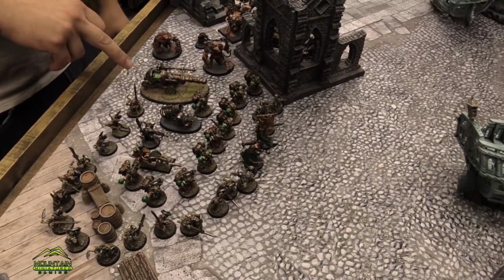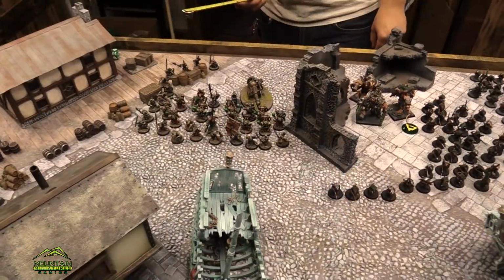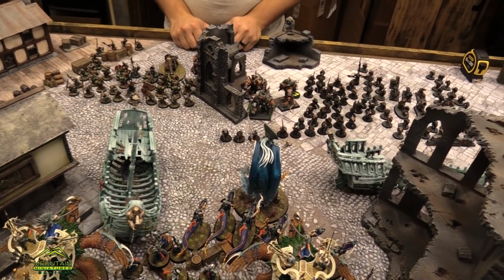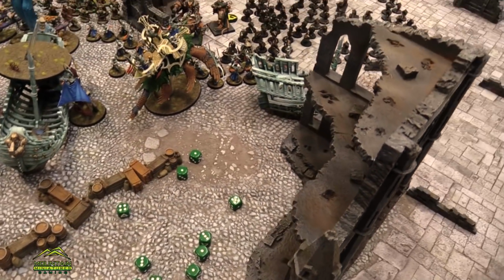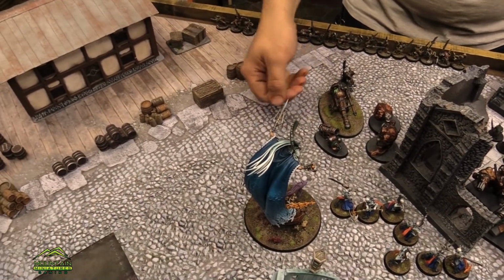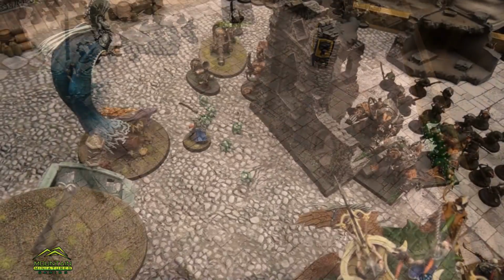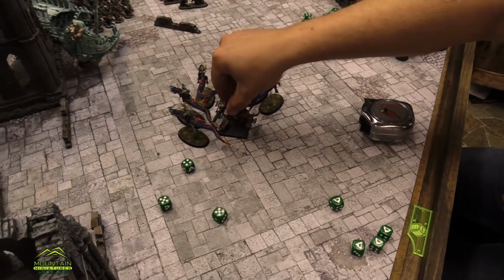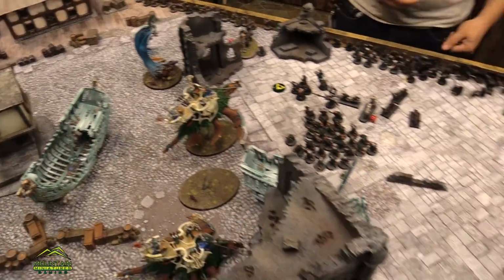Idoneth Deepkin vs Skaven Age of Sigmar Battle Report Ep 03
Ben and his Skaven vs my Idoneth Deepkin, in the realm of Light, at 2000 points.